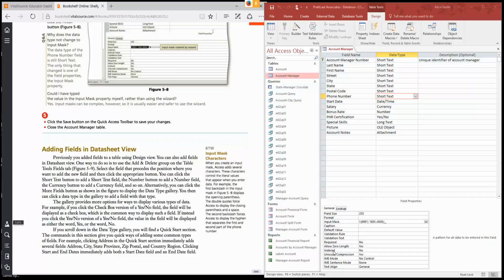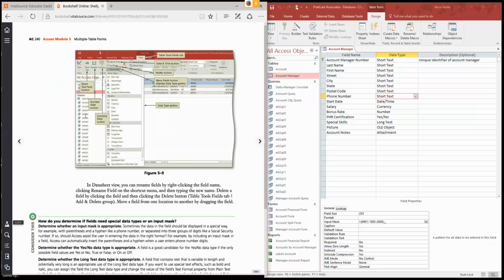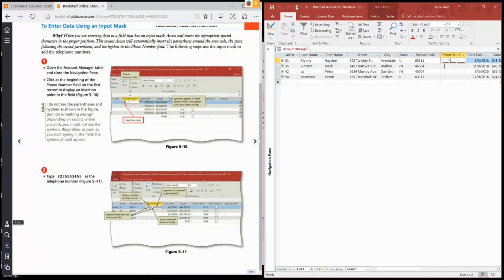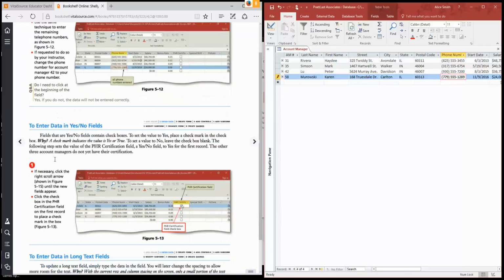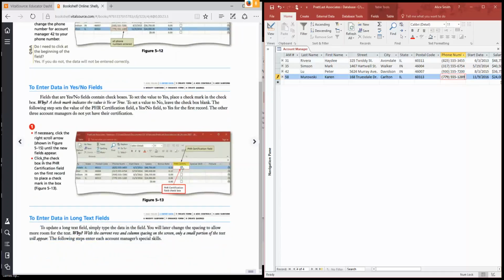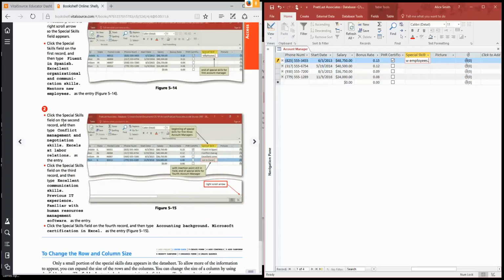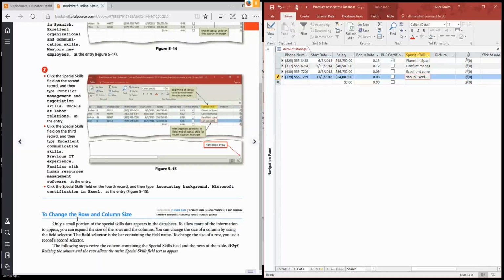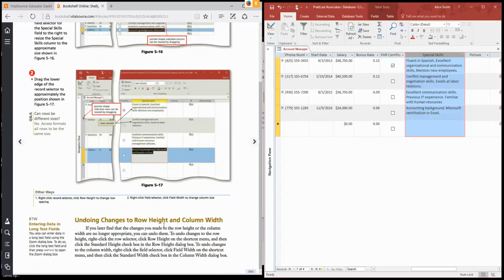Module 5 Video 2 pp240 244